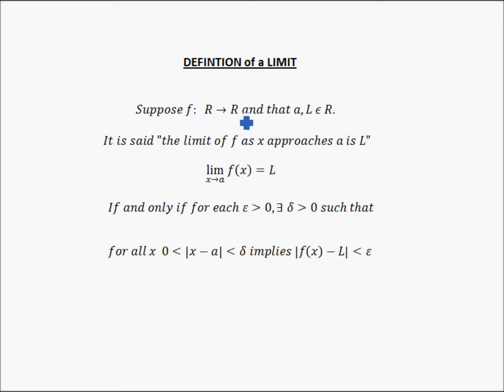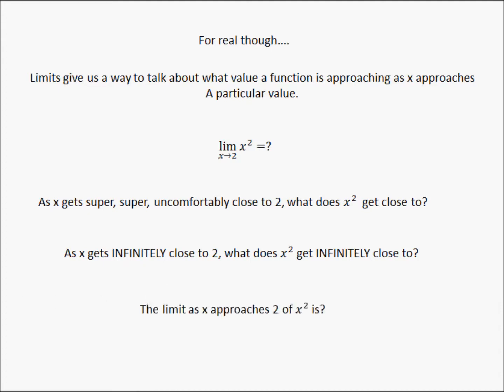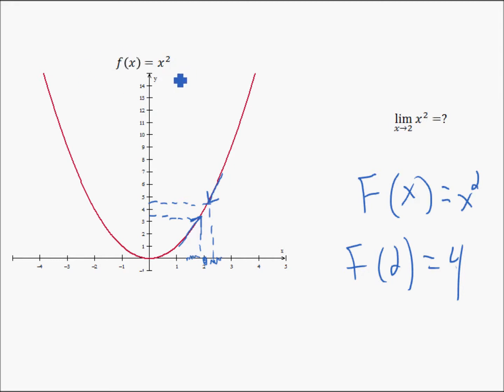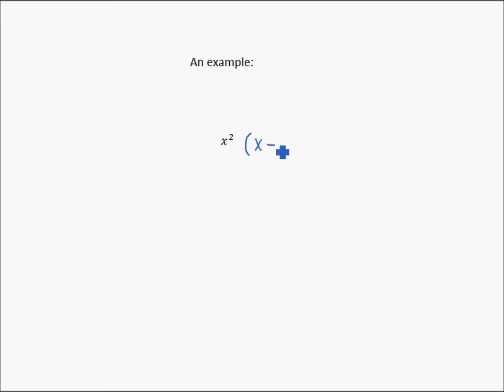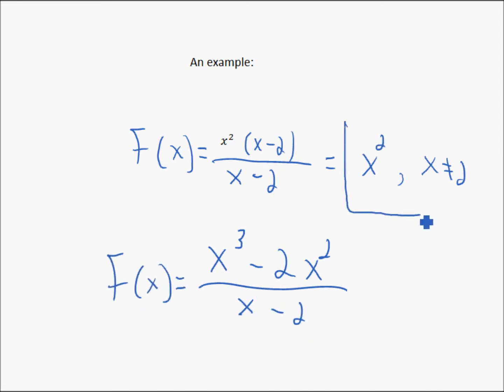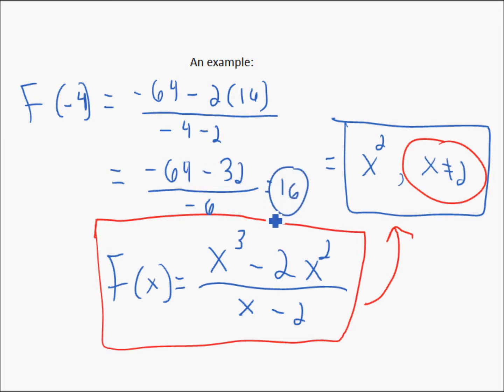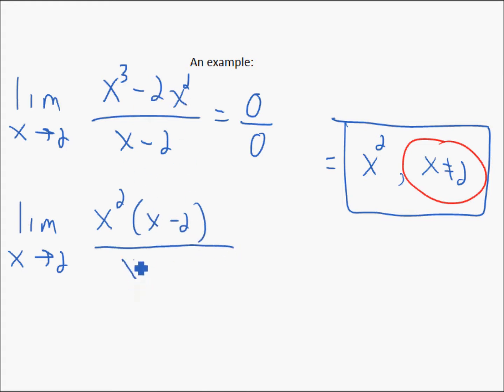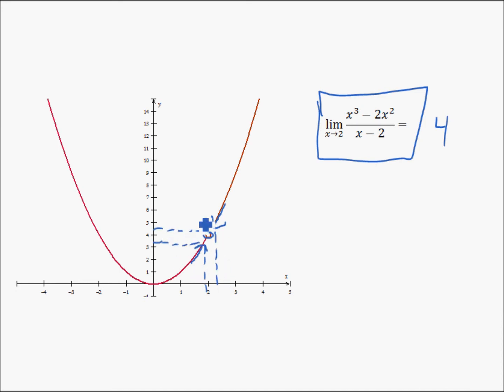What is a Limit? Lesson 1